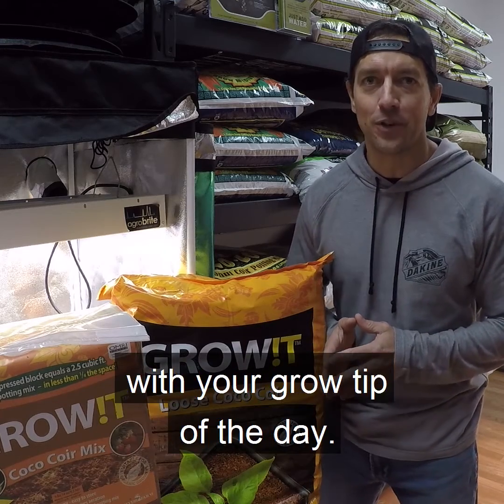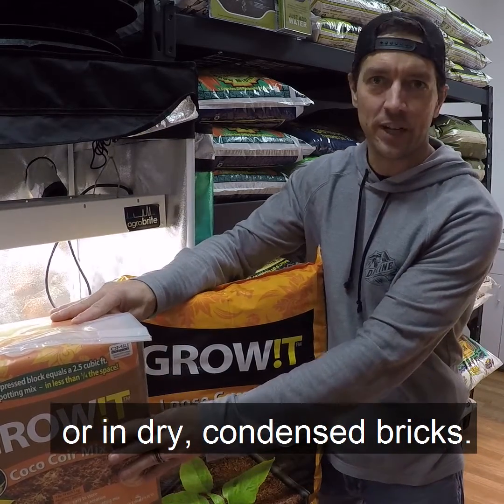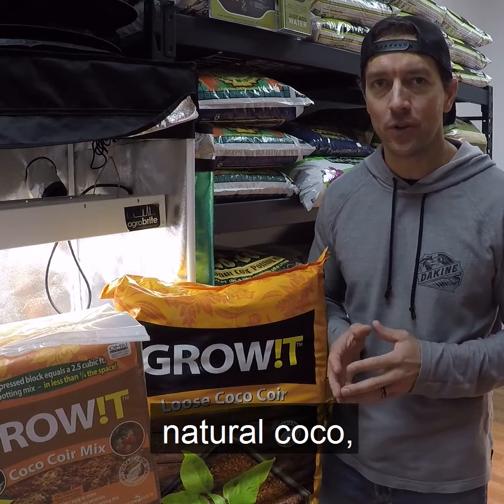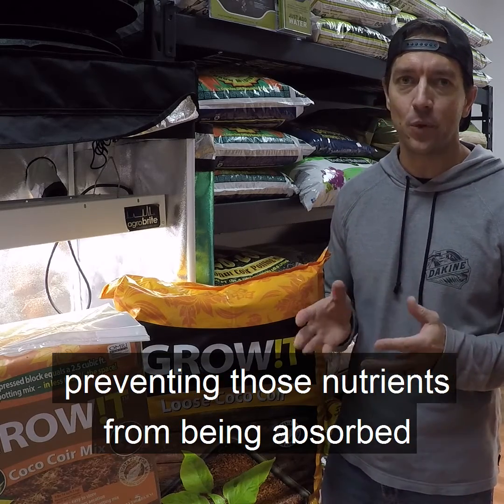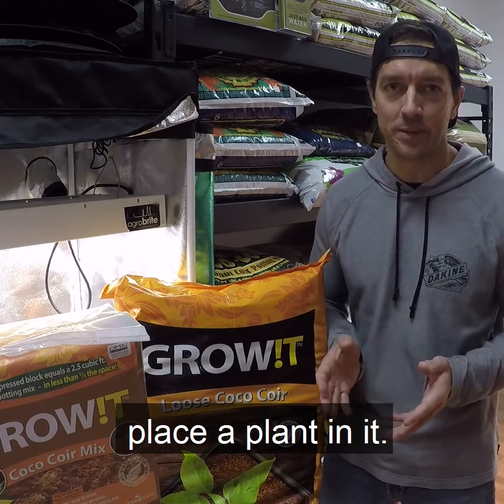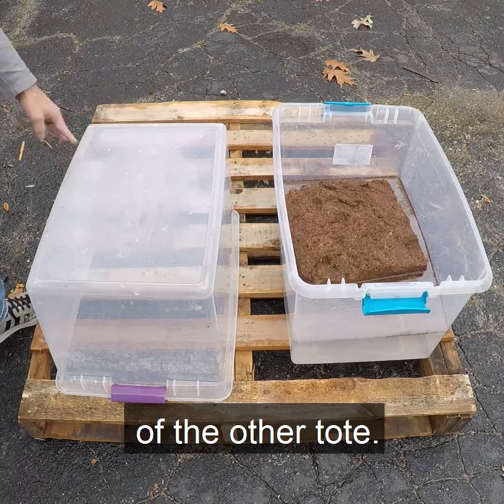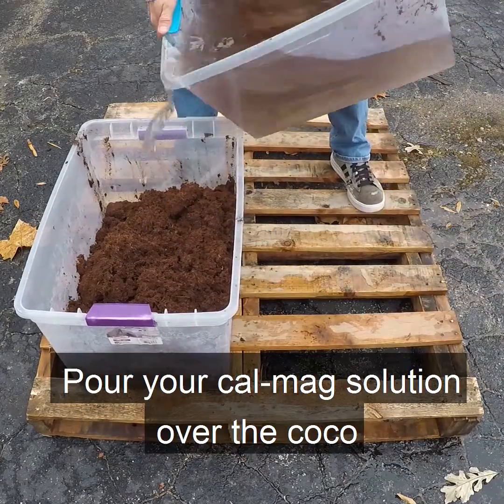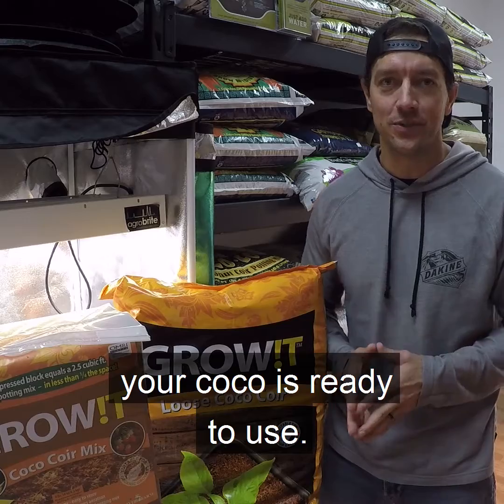Grow Tip - Buffering Coco Coir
Coco coir is an affordable and versatile media, but if you're using it to grow hydroponically, it may need to be "buffered" before planting to prevent the coco from stealing much needed calcium and magnesium from your plants. Here's an easy method to buffer your coco...